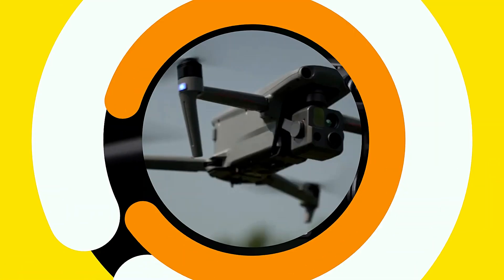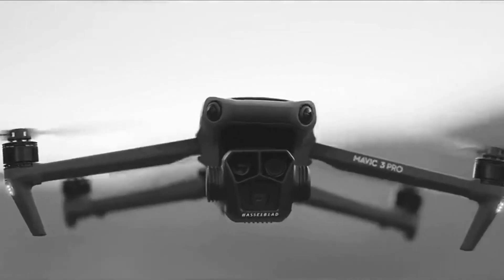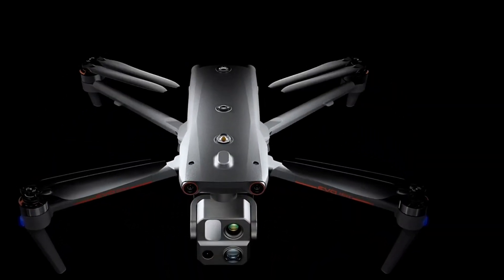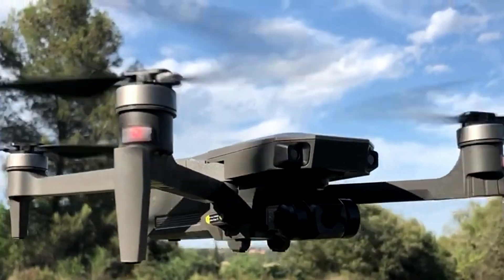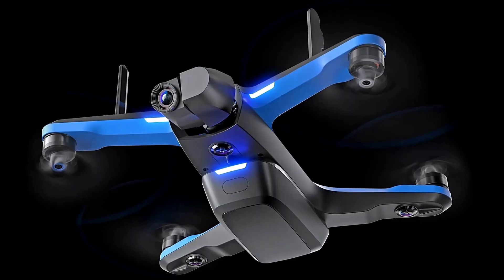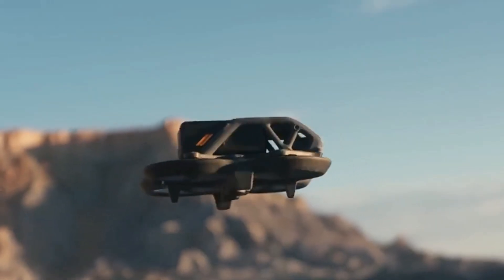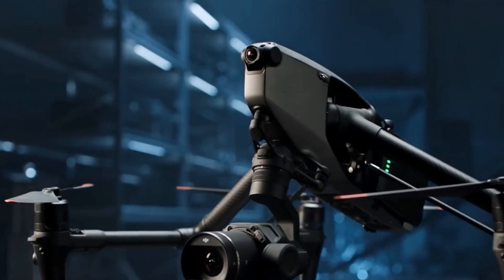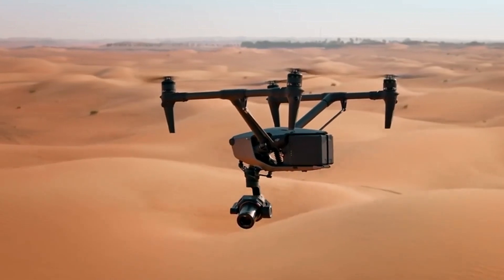Best Drones 2024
Lurking in the world of technology, an electrifying evolution is underway. The very skies are becoming the canvas for the most cutting-edge advancements in aerial photography, surveillance, and more. In this gripping exploration, we unveil the finest drones, pushing boundaries and setting a new standard in innovation.

🕒 Timestamps 🕒
00:00 - Intro
00:19 - DJI Mavic 3 Pro.
01:14 - Autel Evo Max 4T.
02:13 - EXO Cinemaster 2.
02:49 - Skydio 2 Plus.
03:43 - DJI Avata Pro-View Combo.
04:28 - EXO Scout.
05:11 - DJI Inspire 3.

Links to the "Best Drones 2024" are listed below.

► DJI Mavic 3 Pro

► Autel Evo Max 4T

► EXO Cinemaster 2

► Skydio 2 Plus

► DJI Avata Pro-View Combo

► EXO Scout

2) 🔔Turn ON AII Notifications🔔

This channel owner is a participant in the Amazon Associates Program, an affiliate advertising program designed to provide a means for sites to earn advertising fees by advertising and linking Thank you for your support!